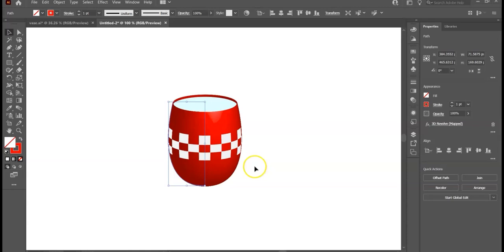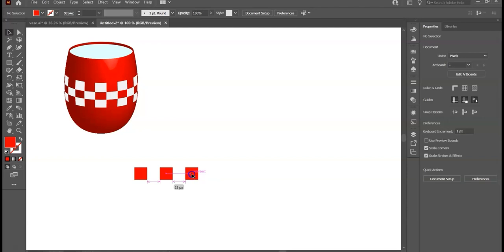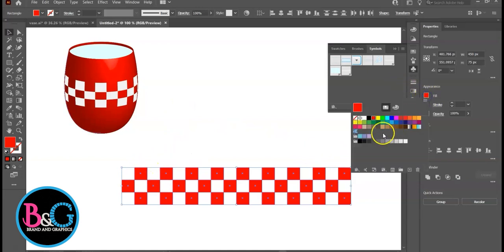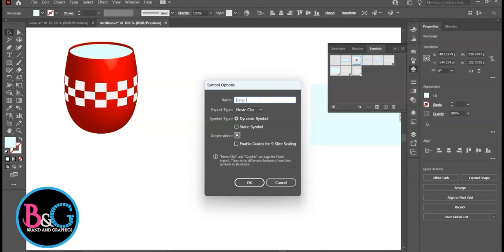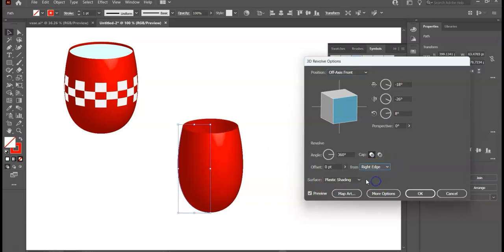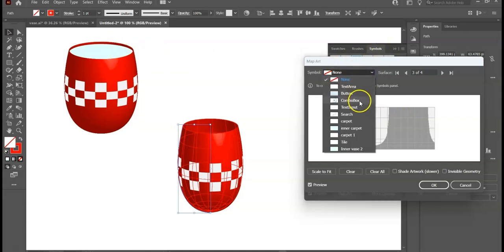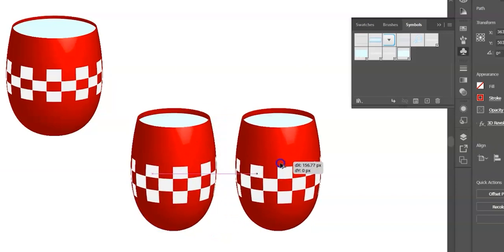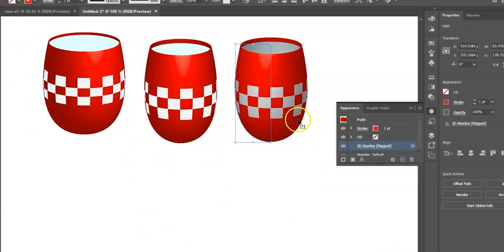How to create flower vase in Adobe Illustrator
This video will show you how to create a realistic 3D vase with beautiful patterns in simple steps. You will learn how to convert shapes to symbols, use a pen tool to create a shape, and apply 3D effects to create a vase.